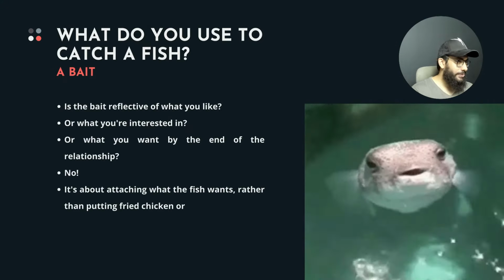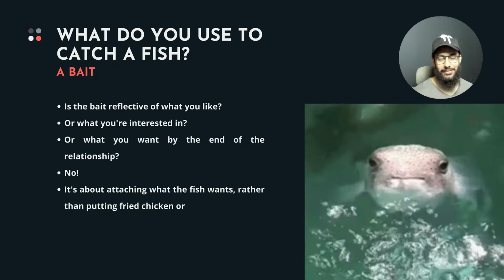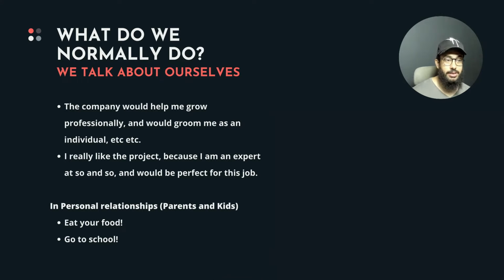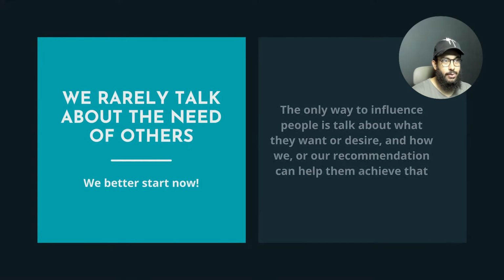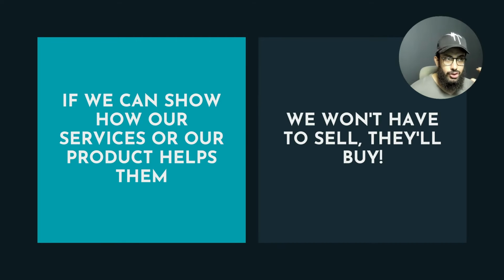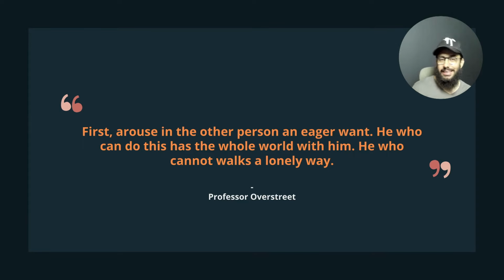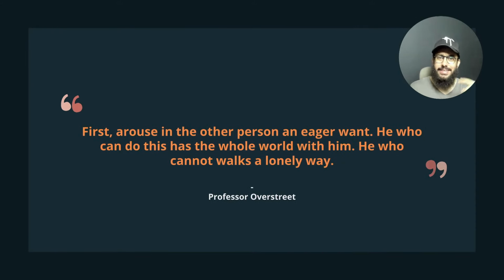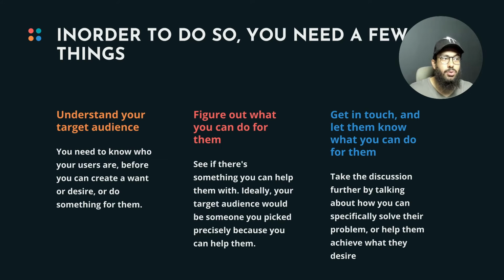How to get clients? Talk about what they want!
Join me in this video where I talk about a mindset shift where we talk about what our client wants, rather than what we want, similarly, what the product does for them, instead of what the product is generally.